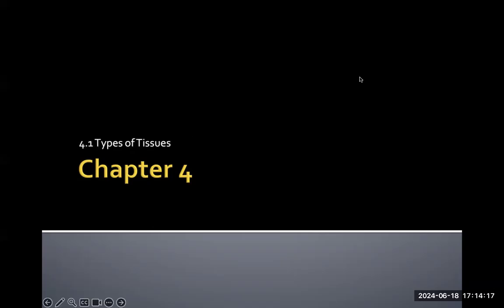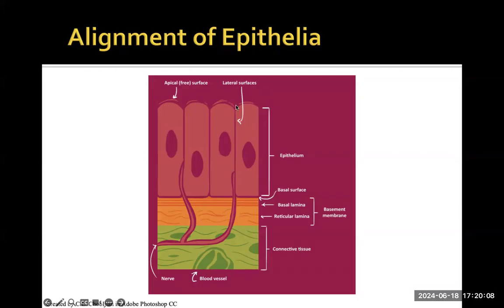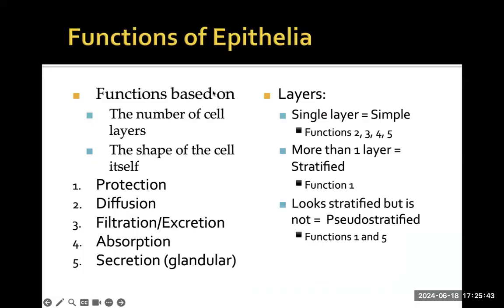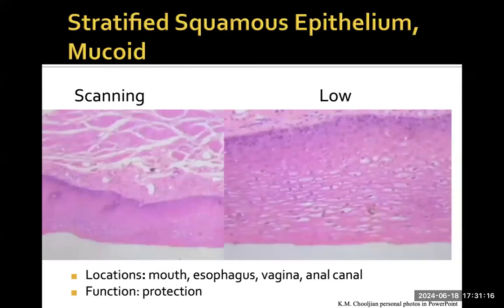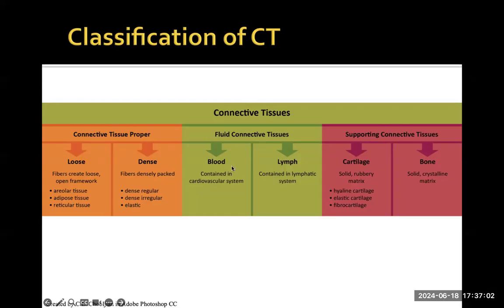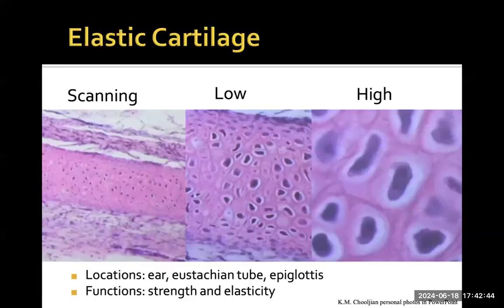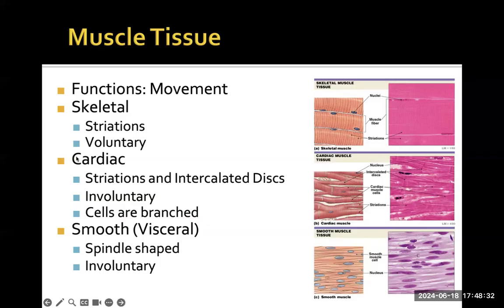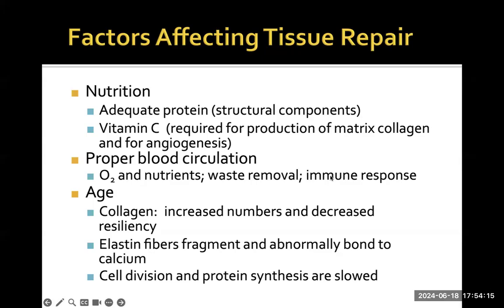Biol33 Chapter 4 VL